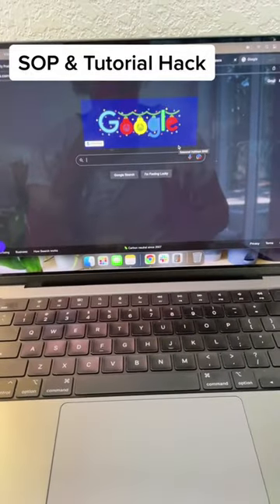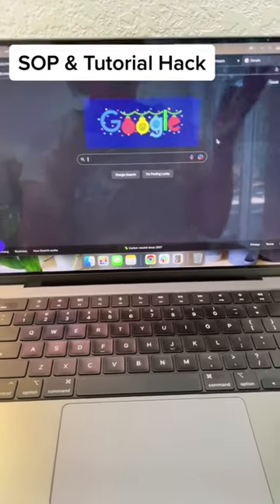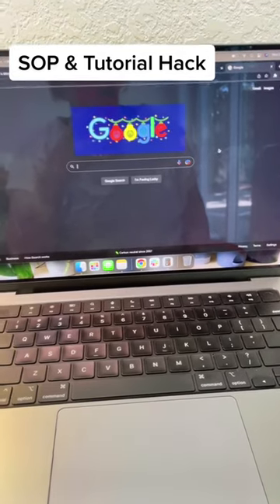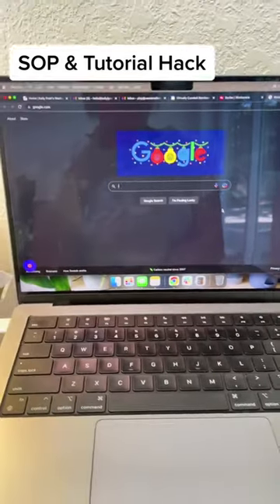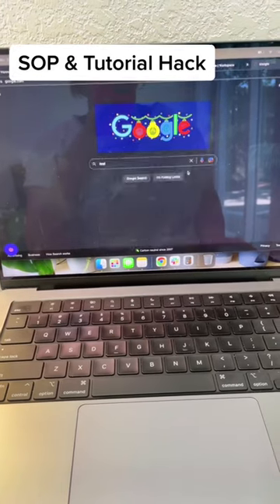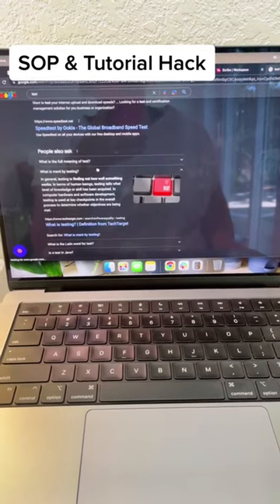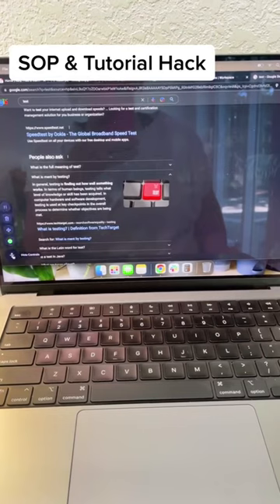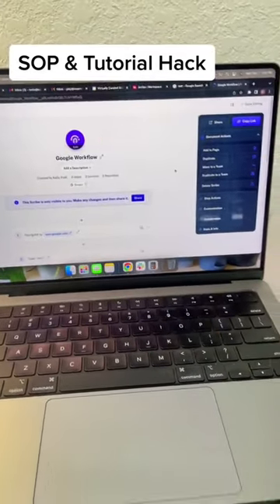sop workflow tutorial virtualassistant digitalmarketer serviceprovider toolsforonlinebusines